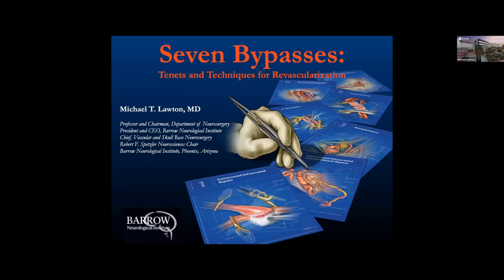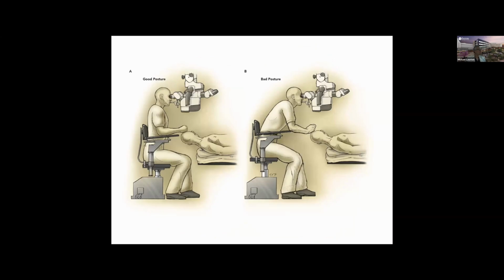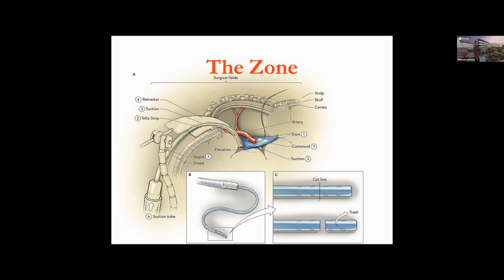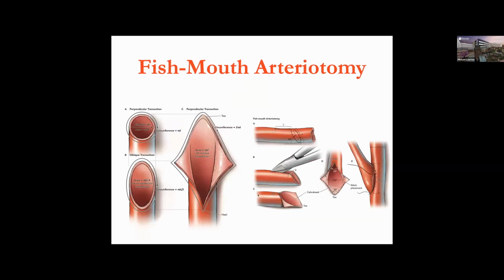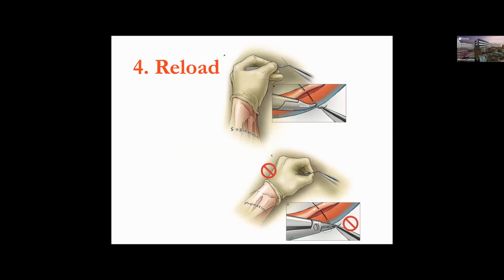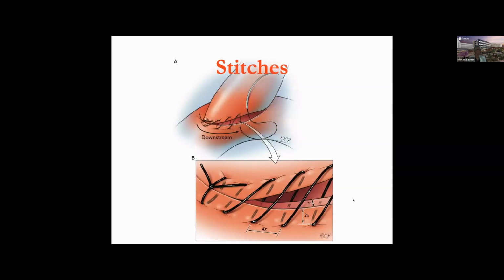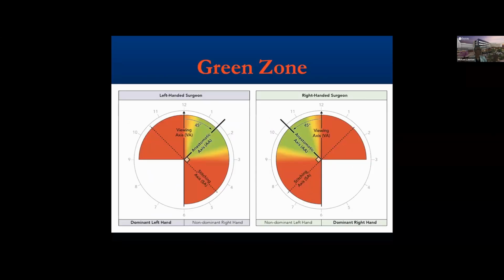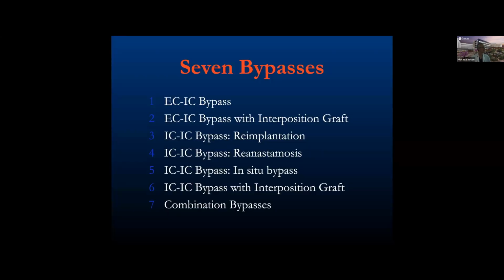Dr Lawton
SEVEN BYPASSES

1er Curso de Bypass Cerebral paso a paso con cadáver "vivo"
Conferencia impartida en el Laboratorio de Base de Cráneo, Ciudad de México.